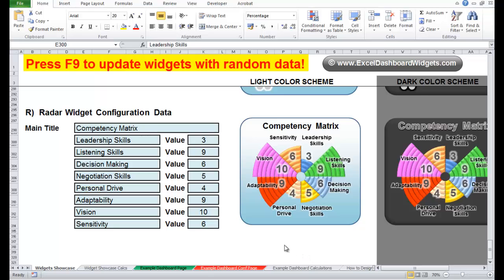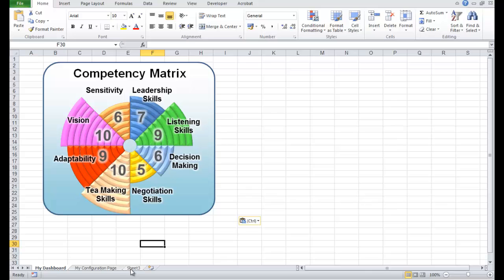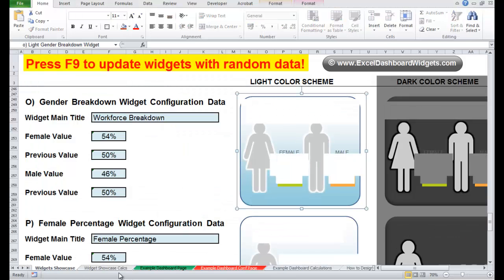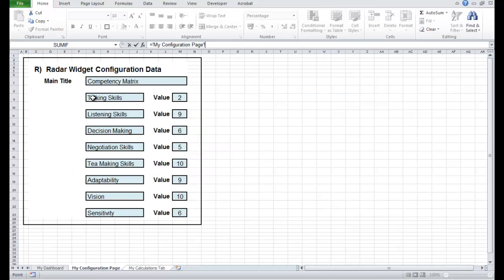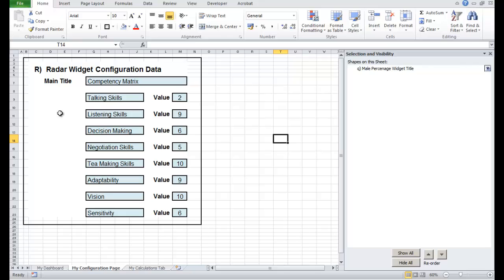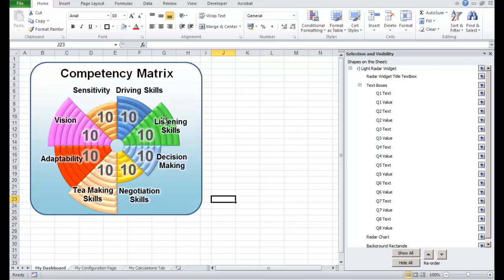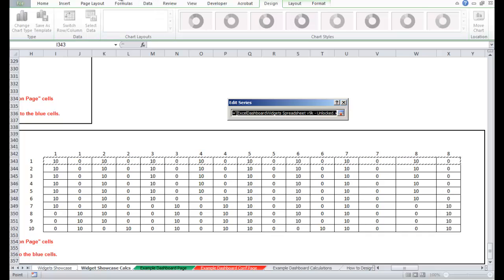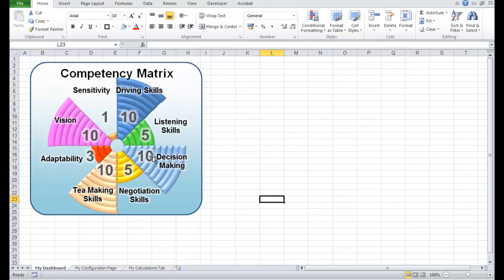Excel Radar Widget Tutorial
A brief tutorial explaining how to set up our latest radar widget. If you have any questions about this widget or any of our other widgets please feel free to post a question in the forum.